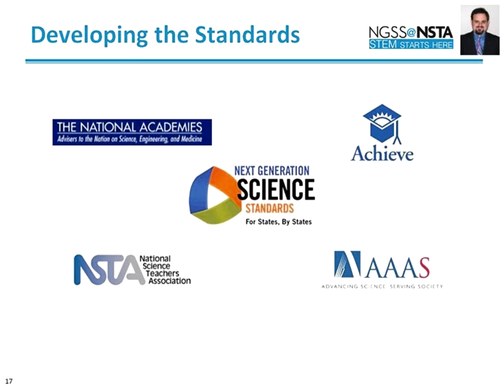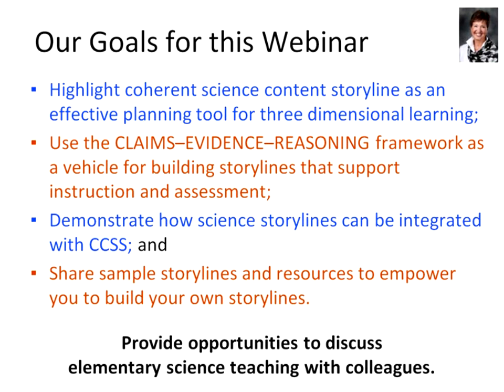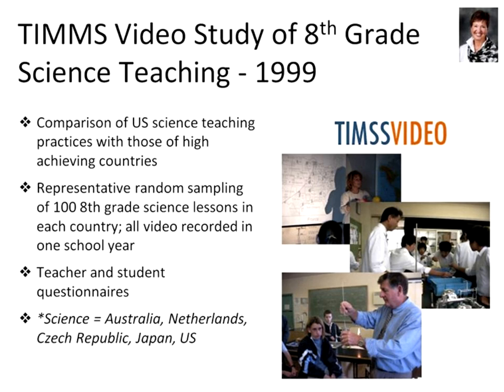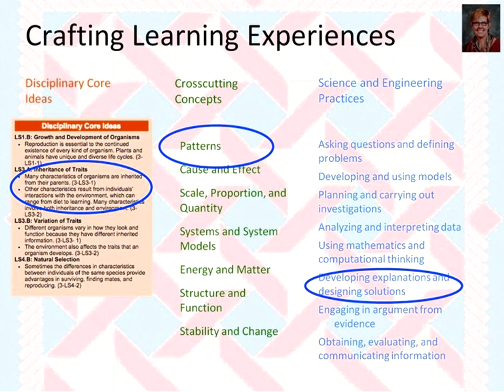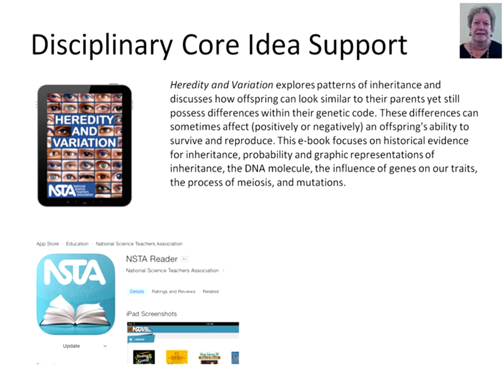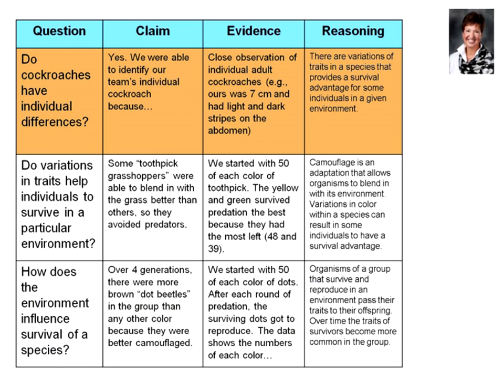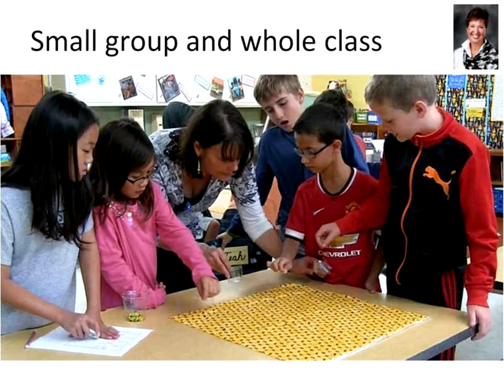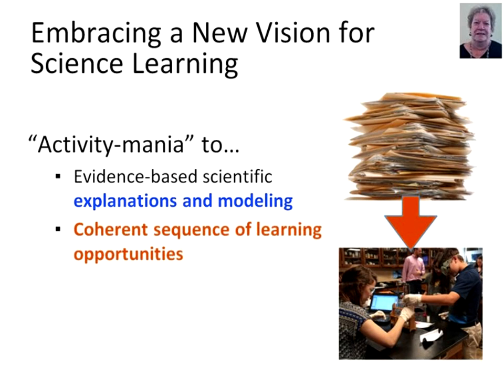Teaching Next Generation Science Standards in K-5: Planning a Coherent Storyline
Presenters Mary Starr, Executive Director, Michigan Mathematics and Science Centers Network; and Kathy Renfrew, K-5 Science Coordinator, VT Agency highlight examples of using coherent science content storylines with the NGSS, demonstrating how science storylines can also be integrated within Common Core for K-5 teachers, and detailing the Claims, Evidence and, Reasoning (CER) framework. They also address engaging students in meaningful discussions through critical thinking questions and generally provide teachers with a better understanding of the standards and tools to implement new strategies in their classrooms.

To view the presentation slides from the web seminar and related resources, visit the resource collection